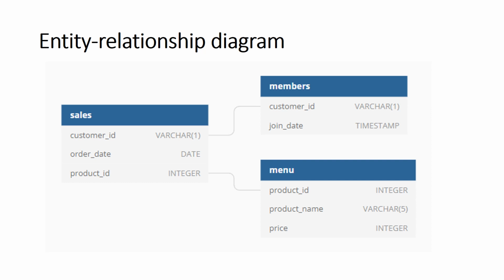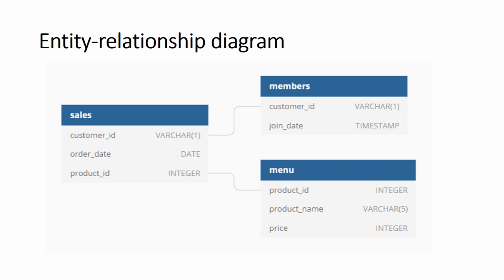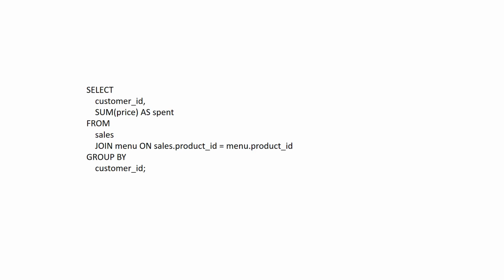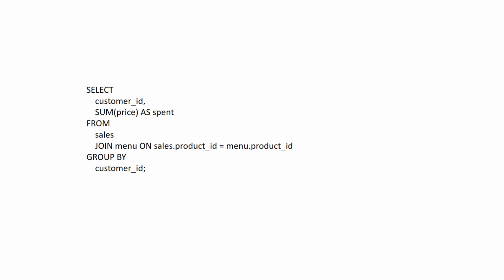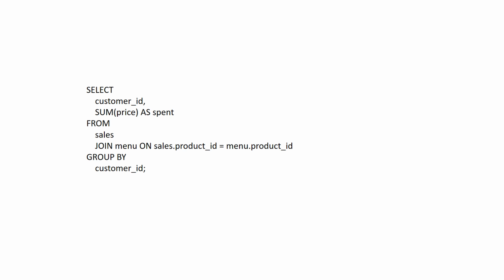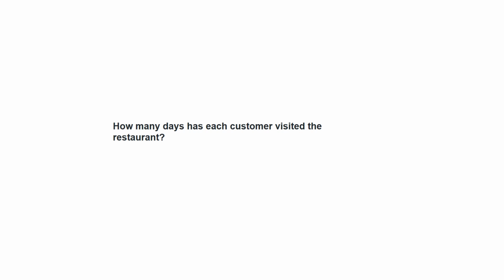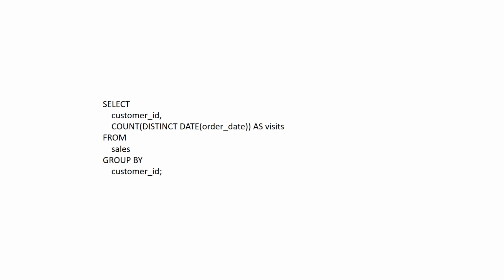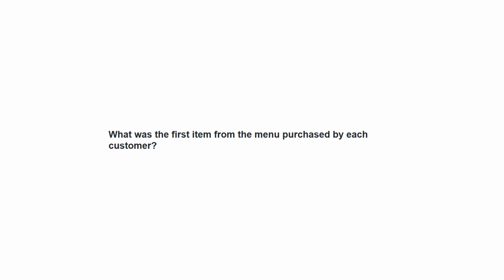SQL interview questions and answers based on case studies